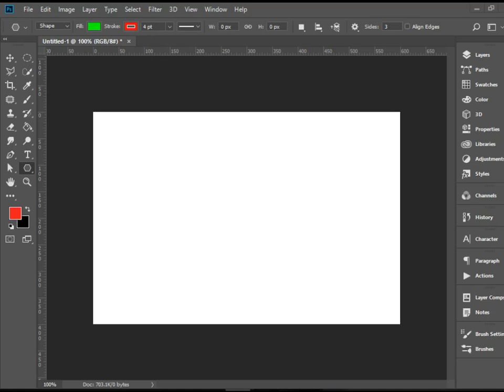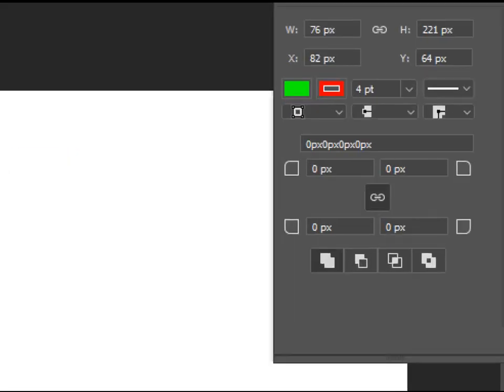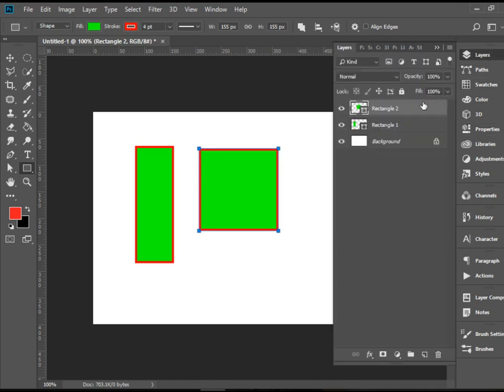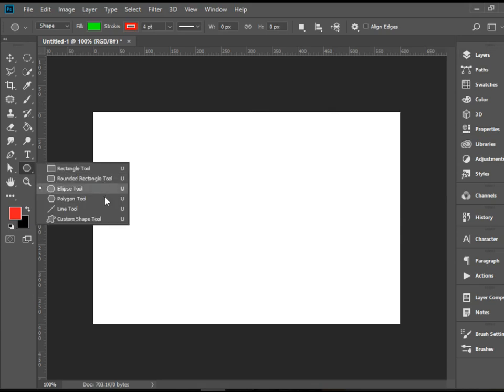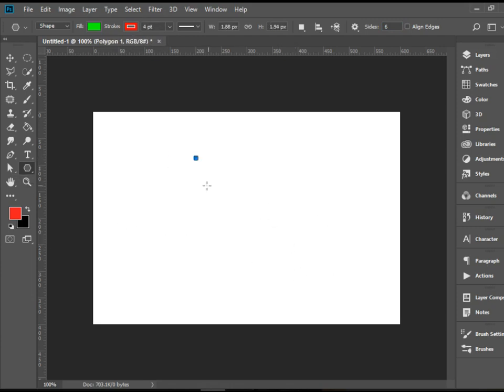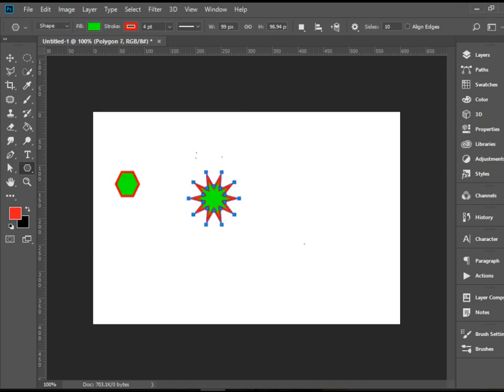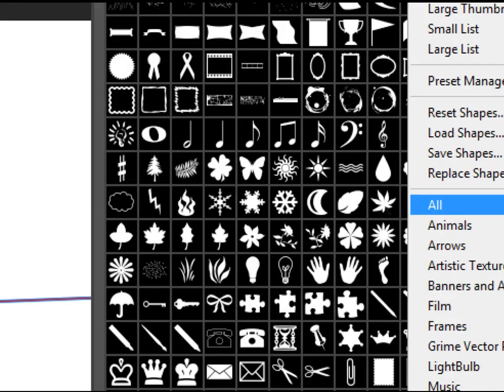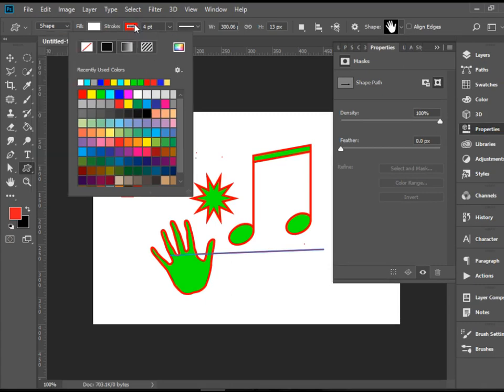Drawing Simple Shapes in Photoshop